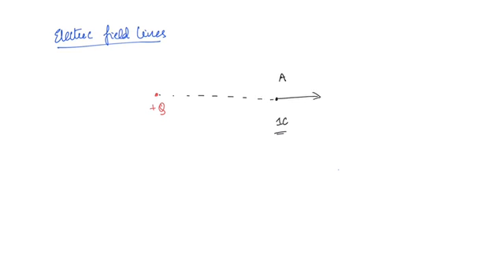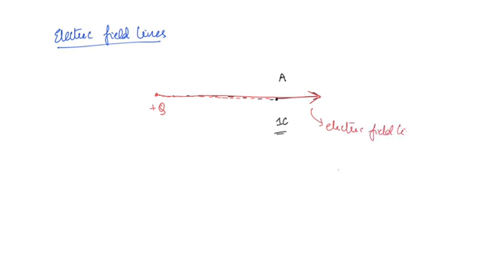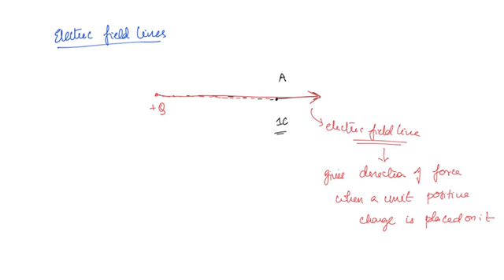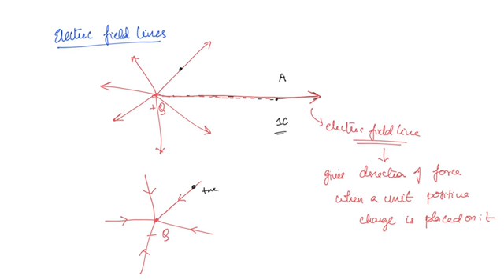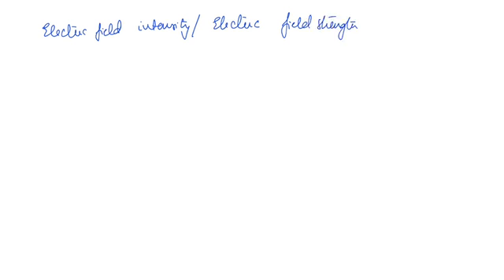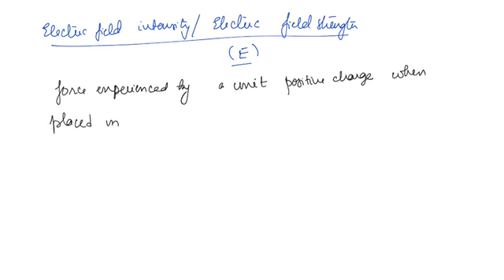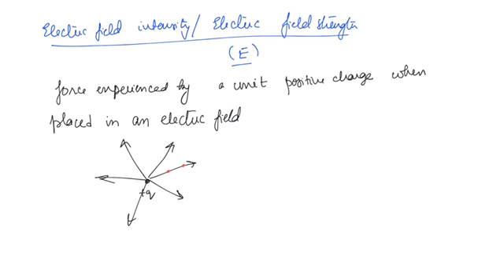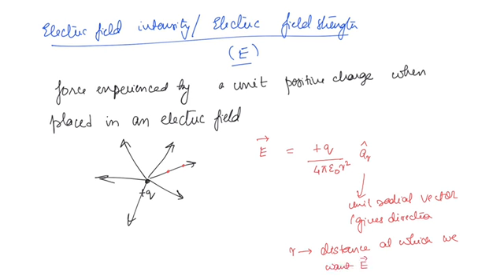Lec 3: Electric field | Electromagnetic Fields